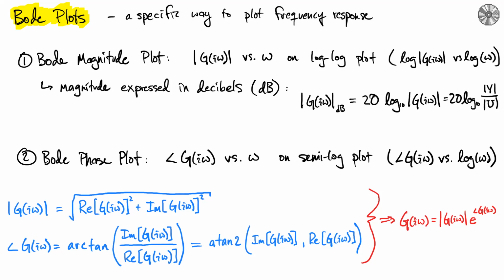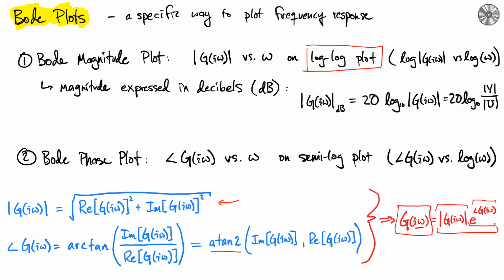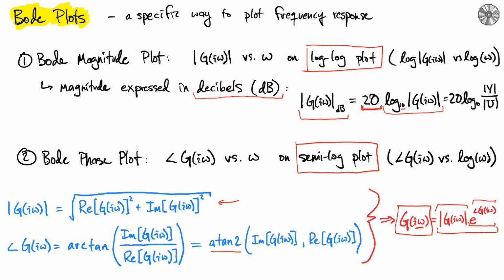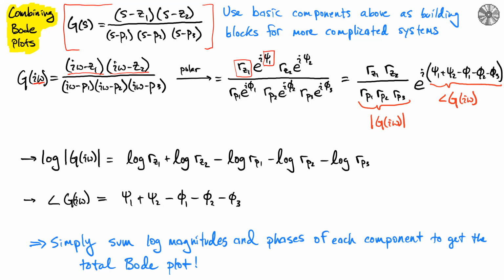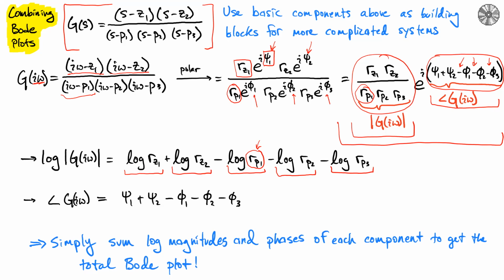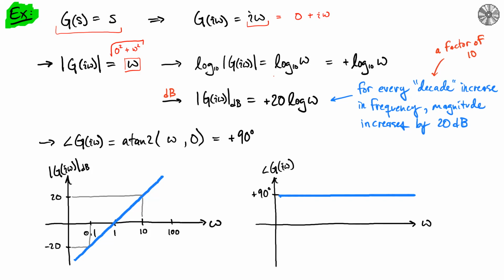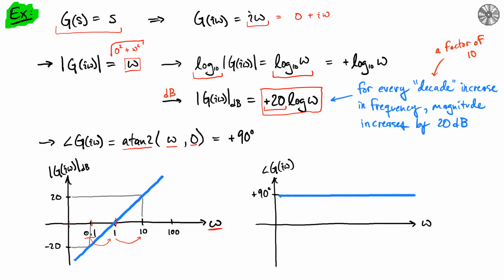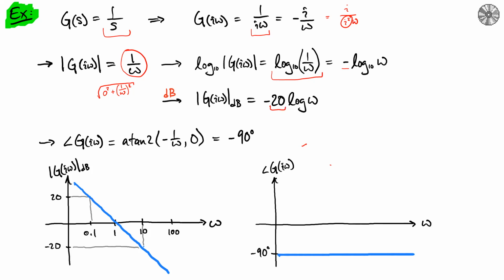Frequency Response: Bode Plots